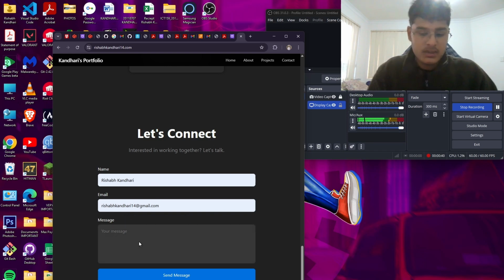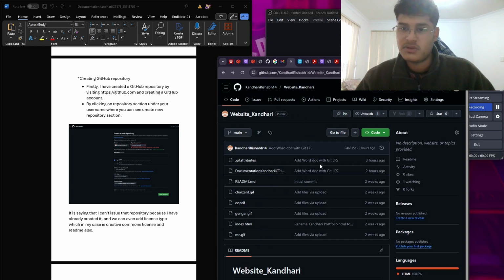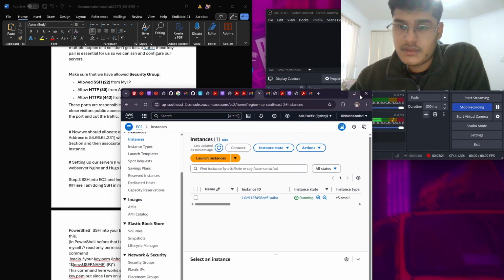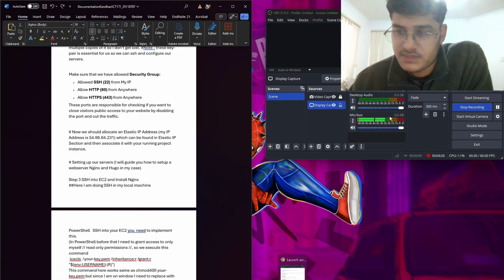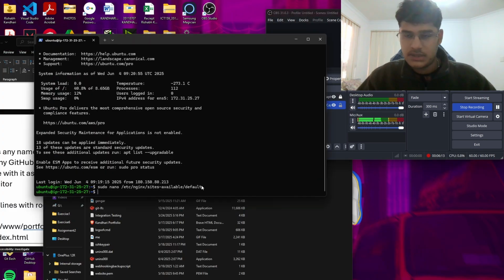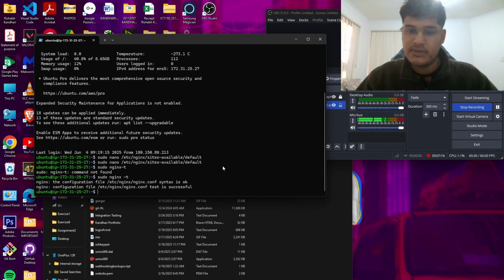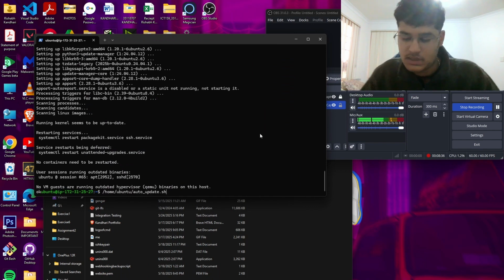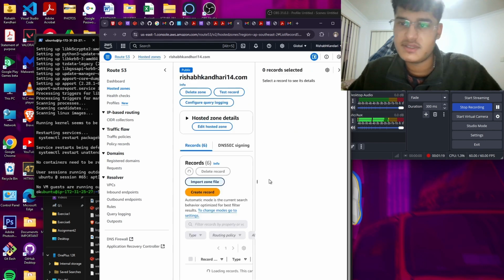VideoExplainerKandhariRishabh35118707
ICT171 Walkthrough Project done via AWS EC2
Rishabh Kandhari35118707